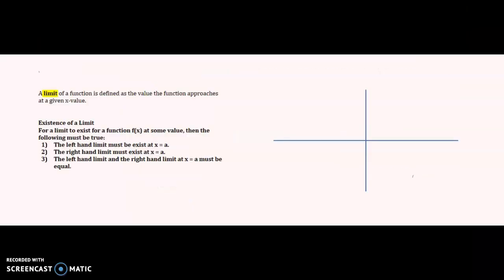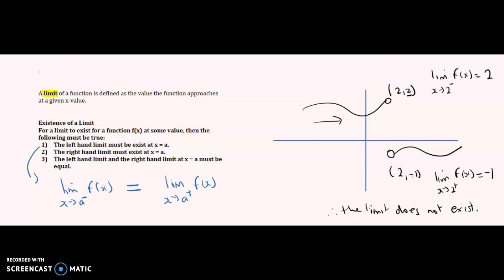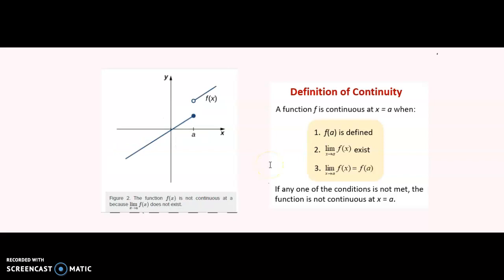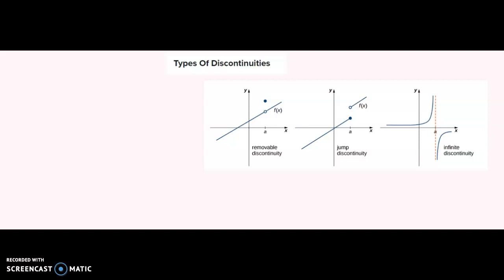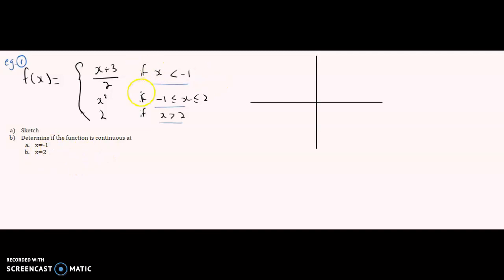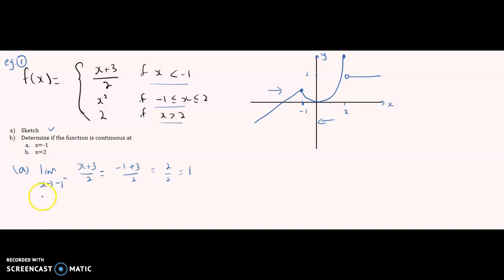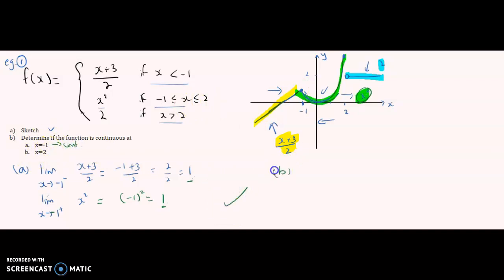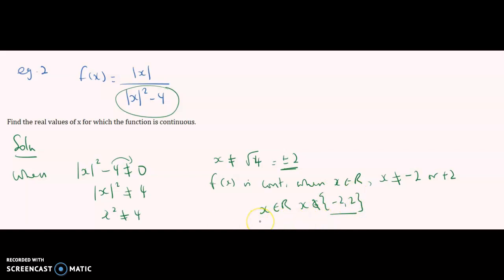Limits, Continuity and Discontinuity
Start from the basics with Limits, learn what they are, what is Continuity, the various types of Discontinuity and some exam questions to practice.